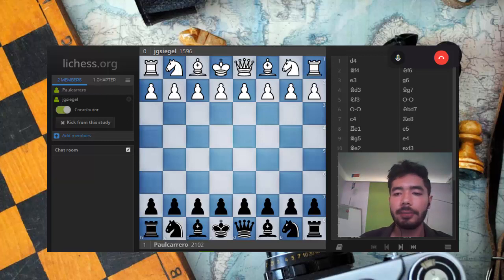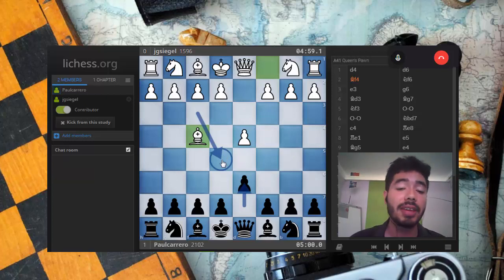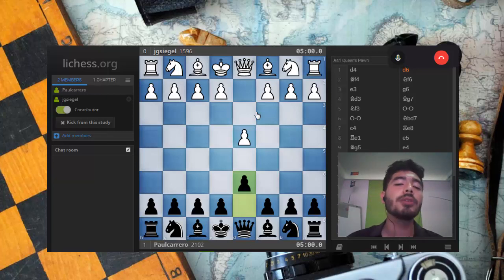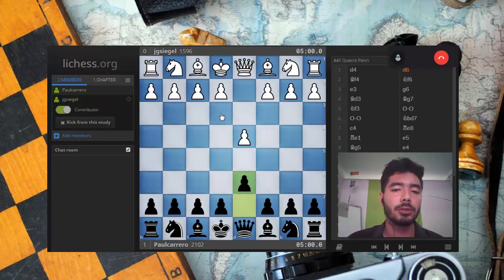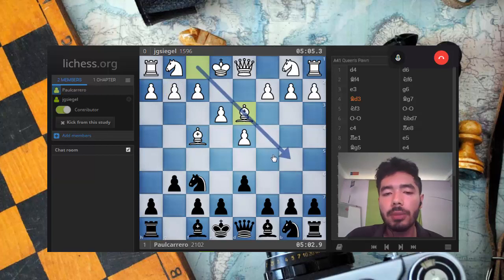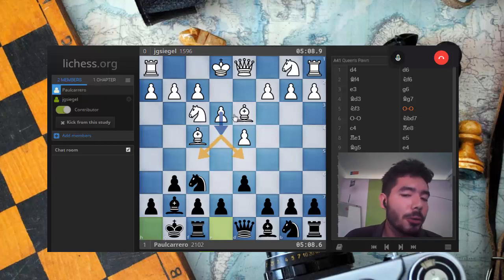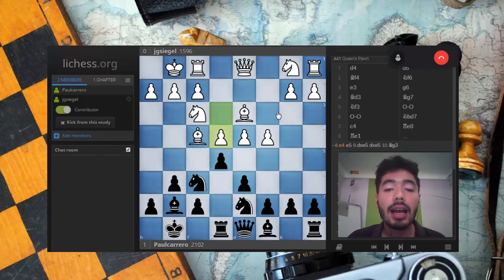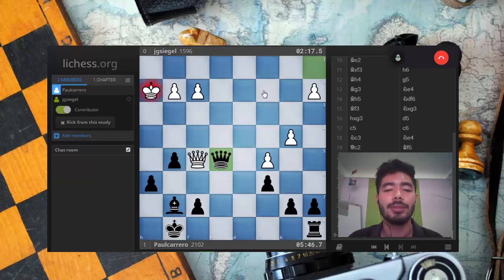Being Like Water, Automatic Openings and Keeping Options Open (London System) #36 1700ish Game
What's the problem with following the same sequence you always do?

Thanks to JgSiegel!